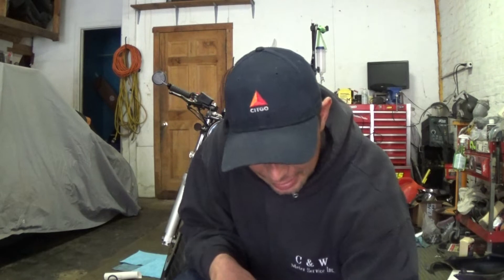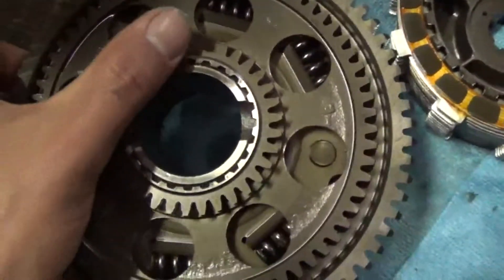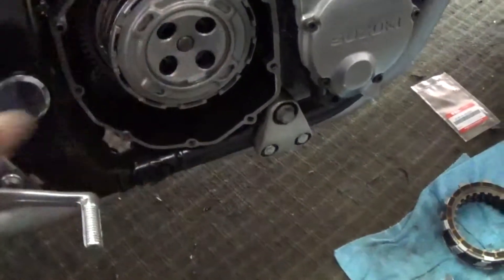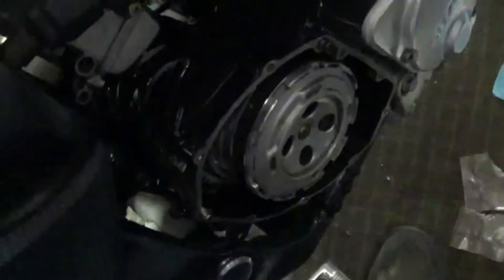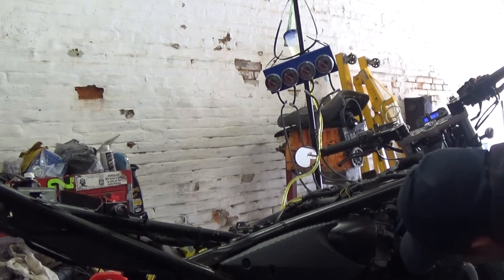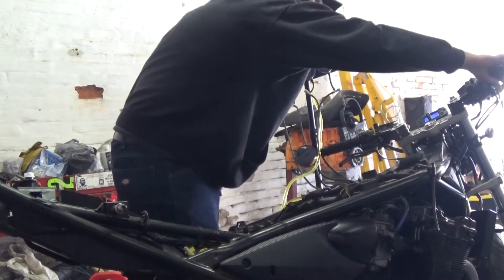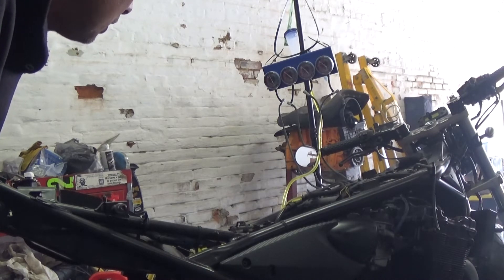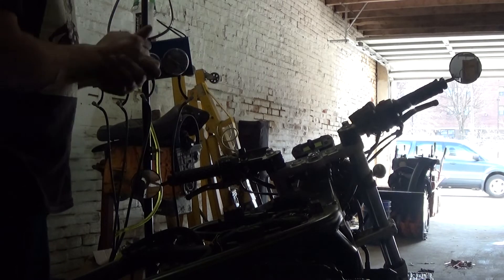SUZUKI BANDIT 1200 PROGRESS 7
WILL THE BANDIT COME TO LIFE AFTER ALL THIS WORK